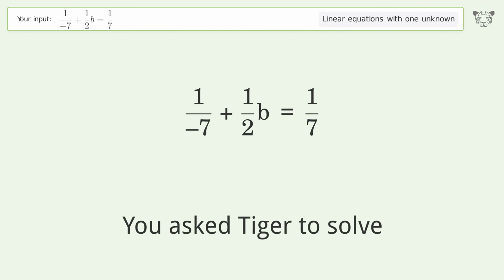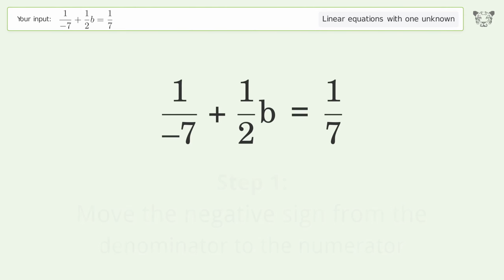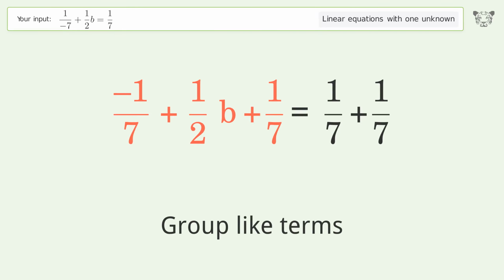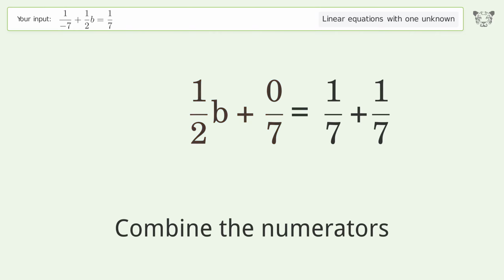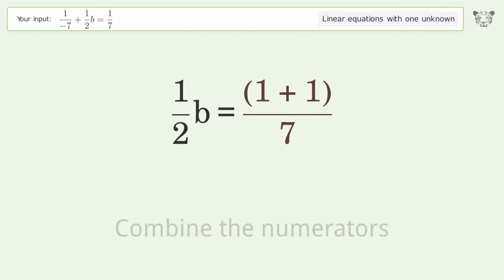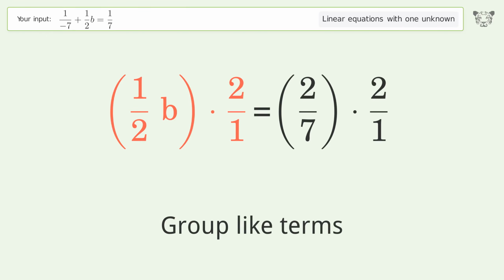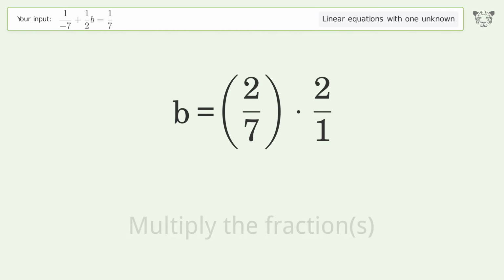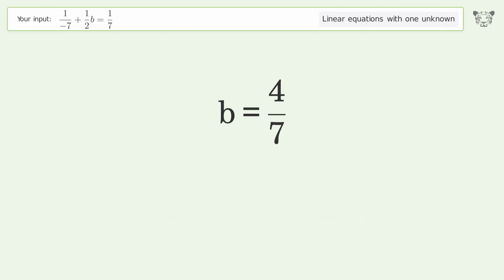Solve 1/(-7)+1/2b=1/7: Linear Equation Video Solution | Tiger Algebra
Struggling with 1/(-7)+1/2b=1/7? Watch our step-by-step video on Tiger Algebra to master this linear equation effortlessly. Also check out for more tips and tricks for dealing with linear equations with one unknown